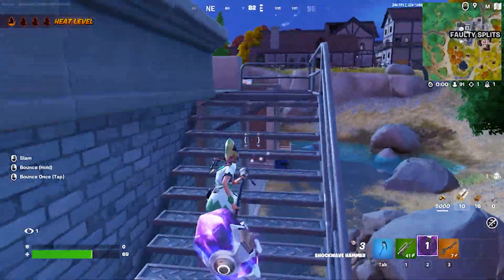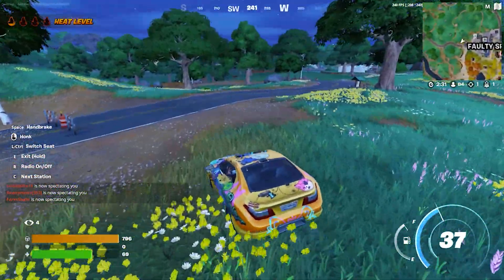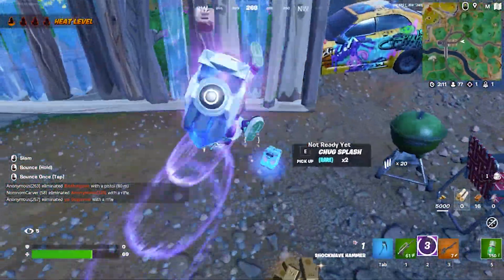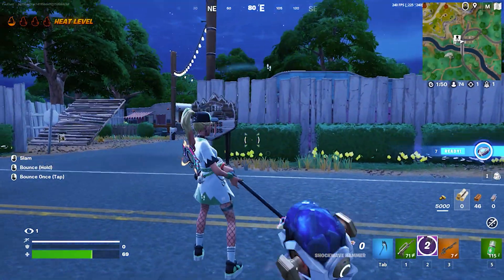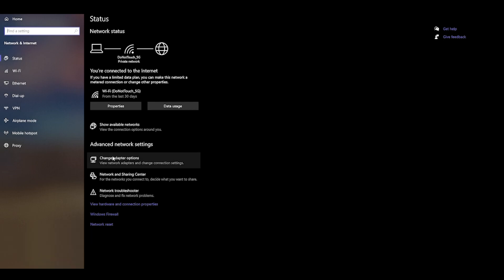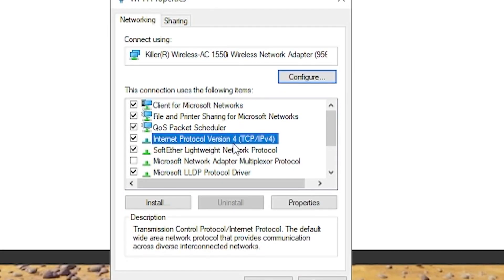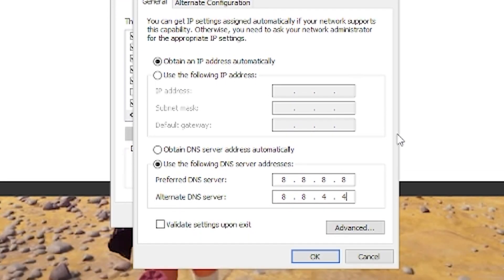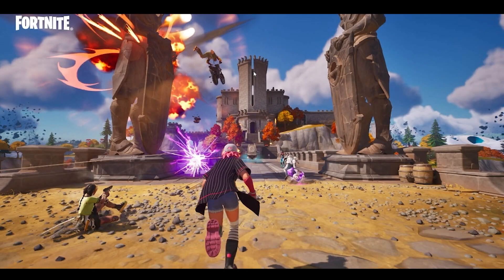How to Fix Fortnite "Installation Failed : MD-DL" could not download Installation Information Error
Fix Fortnite "Installation Failed Error Code : MD-DL" could not download Installation Information!

If you're encountering the "Installation Failed: MD-DL" error while trying to download or install Fortnite, don't worry - there are solutions to this frustrating issue! In this video, we'll walk you through several methods to fix the "Installation Failed: MD-DL" error and get Fortnite up and running on your device. From troubleshooting your internet connection to clearing your cache, we'll cover all the steps you need to take to resolve this error message and start playing Fortnite without any issues. Watch this video now to fix the "Installation Failed: MD-DL" error and start gaming again!